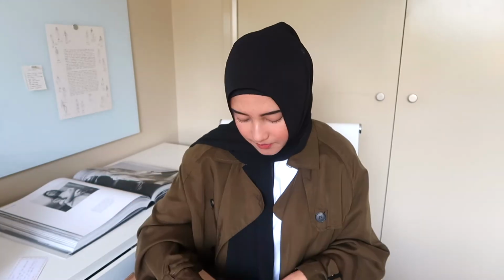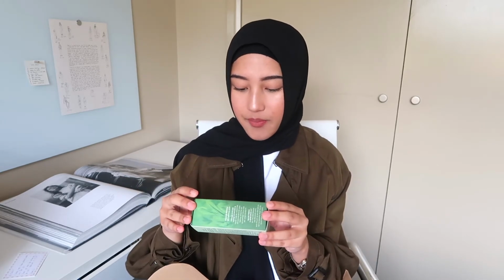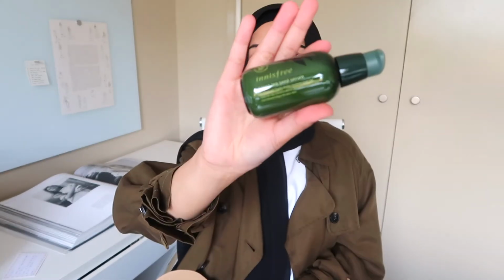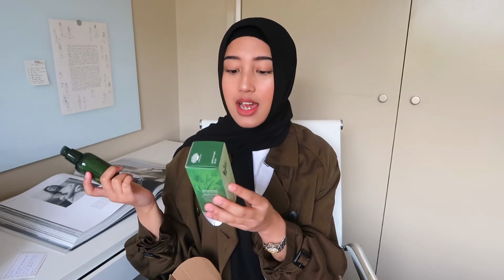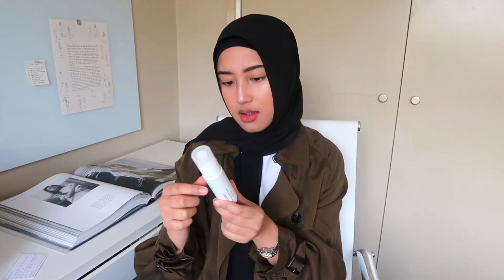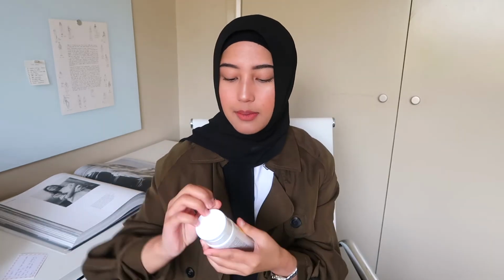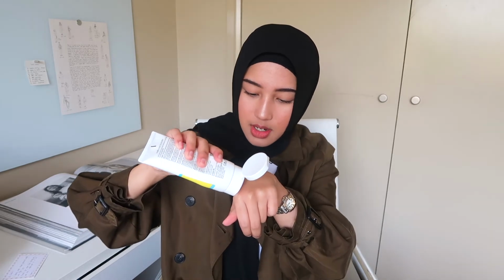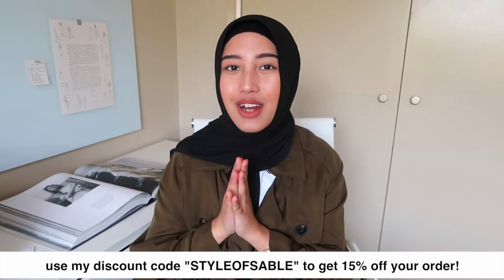KOREAN SKINCARE UNBOXING / HAUL !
❍ FAQS:
• Name: Cut Salsabila Gebrina
• Location: Melbourne, Australia
• Age: 19
• Ethnicity: Indonesian
• Just a muslim marketing student living in a western society, who has a profound love for fashion and the will to creatively inspire!

❍ TECH INFO:
• Filmed and Edited by - Cut Salsabila Gebrina
• Editing Program - Final Cut Pro X
• Camera - Canon G7X Mark II + Iphone 7